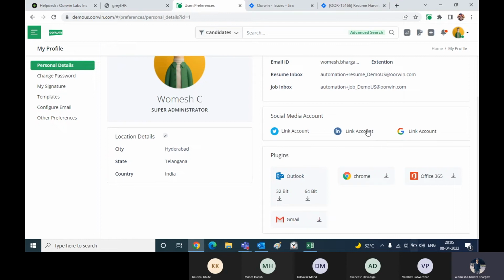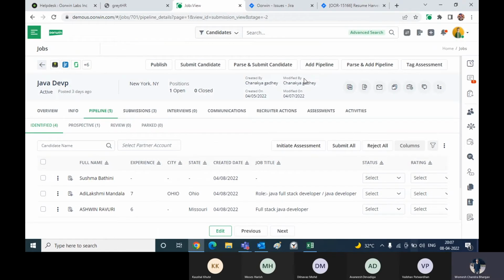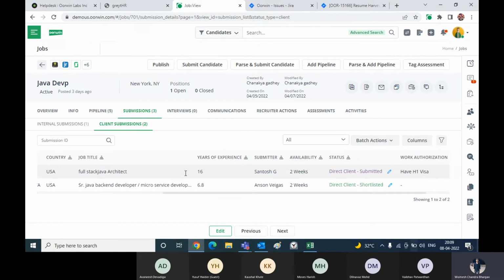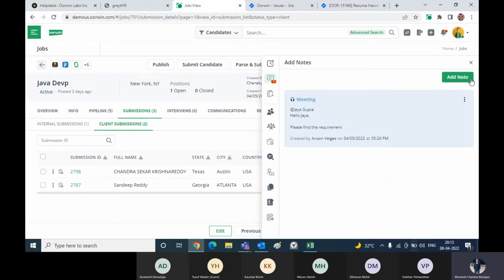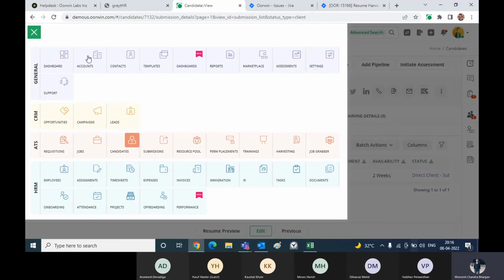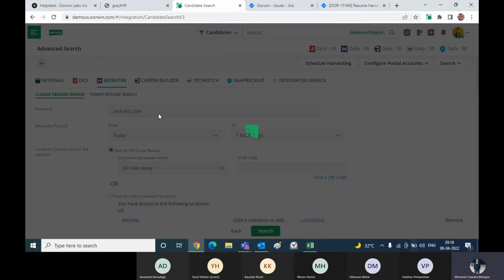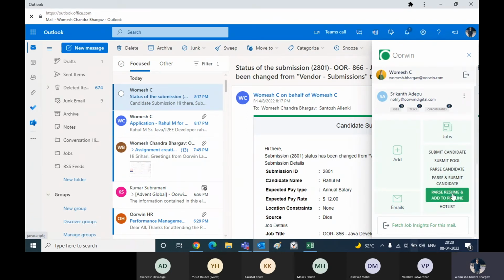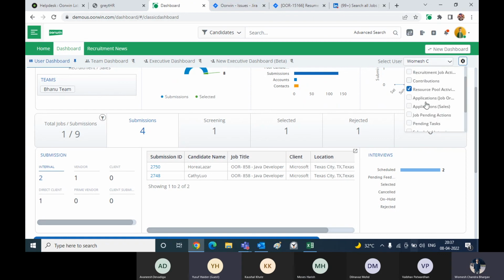ATS training P 1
ATS Training -
Jop posting
Submission
Dashboard
Parse candidate